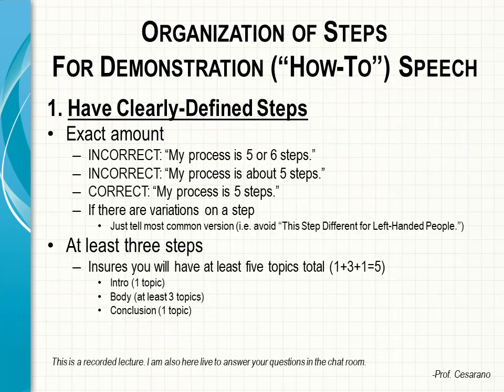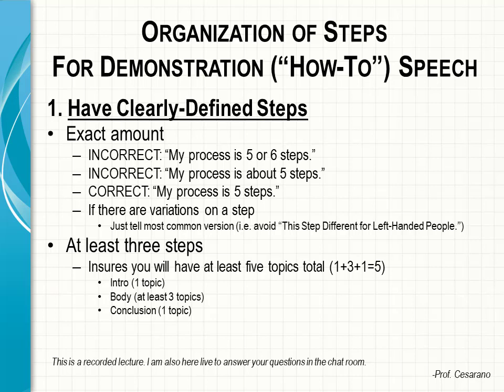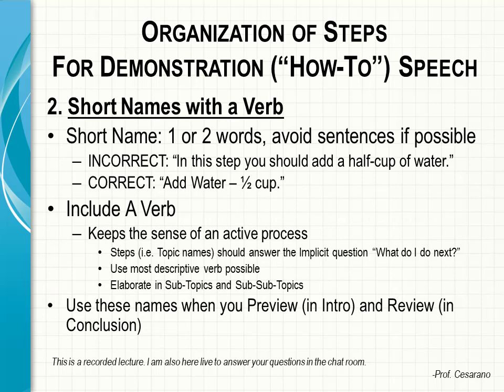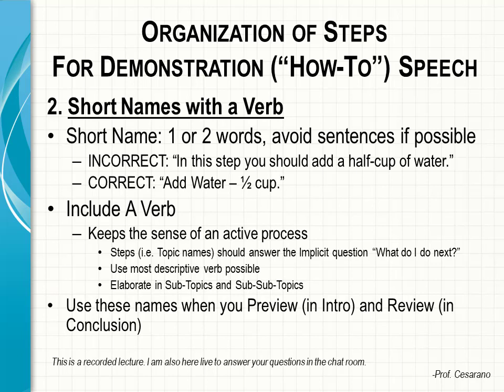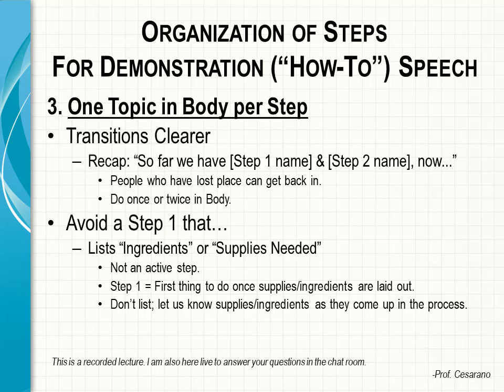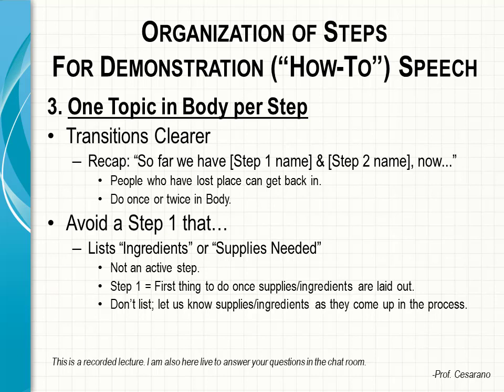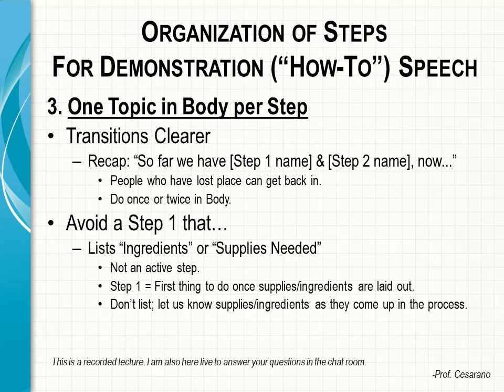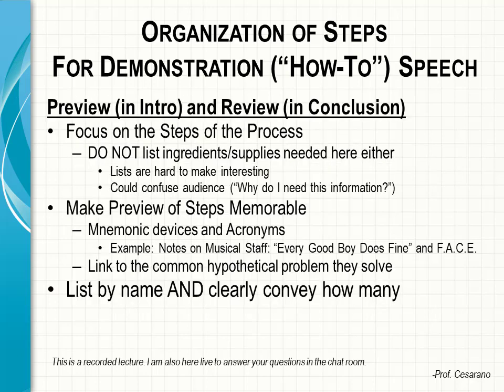33 Organization Of Steps In Body For Sp3 Demonstration or “How-To” Speech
Preview, Review and Organization of Steps in Body for Speech #3

Demonstration or “How-To” Speech

Organization of the Steps in the Body
Here is the key to properly organizing the steps of the process you demonstrate, as well as a good way to preview and review the points to be covered in detail in the body of your How-To speech:
• Break down your process into a series of clearly-defined steps
• Give each step a short name that includes a verb (i.e. “Add Water-1/2 Cup”)
• Devote 1 topic in the body to each step
o So, if your process is, for example, 6 steps, you should have 6 topics in the body of your speech. Of course, you will likely have 8 topics total when you include the intro (which will probably be Topic I) and the conclusion (which will probably be the last topic).
• You should preview and review the steps by listing them in the intro and conclusion by name, probably as sub-topics but possibly as sub-sub-topics, depending on your organizational structure.

DO NOT preview by simply listing ingredients or supplies needed.
• Additionally, do not have a first step that simply tells us to gather supplies or ingredients. This is a filler step and should be avoided. The ingredients and/or supplies should be mentioned not as a list but at the moment when they come up in the process.